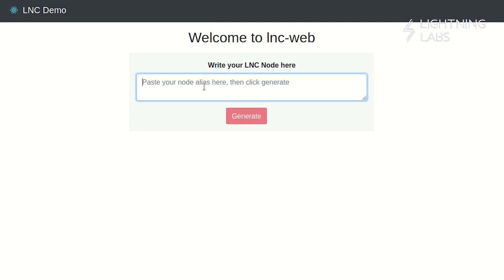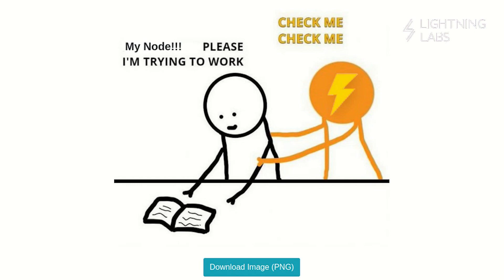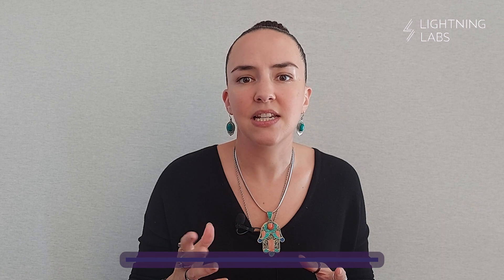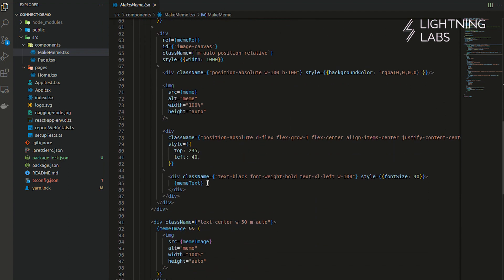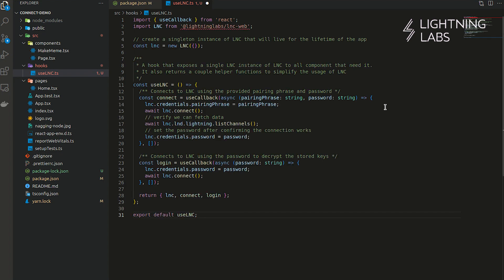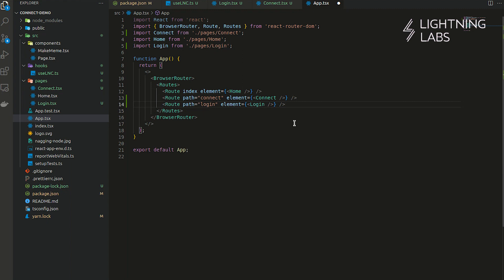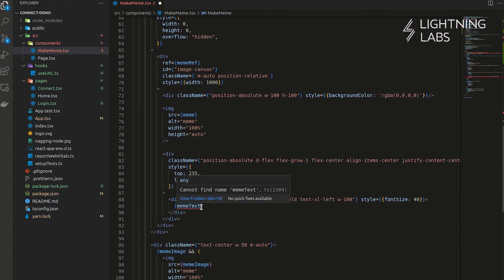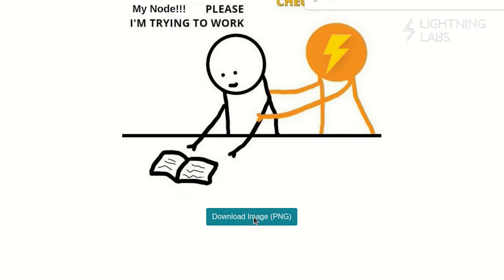Building Lightning Apps with Lightning Node Connect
Lightning Node Connect, or LNC, is a novel mechanism to create an end-to-end encrypted connection between a Lightning Network node and another device such as a mobile app or a web browser. It’s a secure connection protocol that is fast, and works even when a node is behind Tor or a NAT, for example on a home network.

If you're a builder, LNC is a fabulous tool for allowing your users to connect their nodes to your service.

Here we’ll discuss the various libraries that you can utilize to add LNC to your application, we’ll demonstrate how to use LNC in a web app, and then we’ll walk through what is happening behind the scenes when you use LNC.

⏰ Timestamps
00:00 What is Lightning Node Connect?
01:00 LNC libraries
01:34 LNC NPM modules
02:01 LNC demo
02:29 How to add LNC to an application
04:29 The components of LNC
04:46 How LNC works with litd
05:26 The LNC mailbox
06:50  The LNC WASM
07:21 The LNC connection process